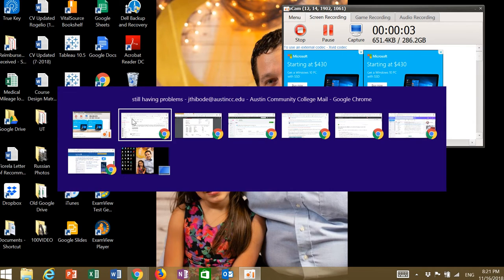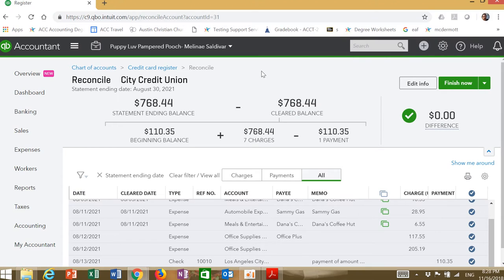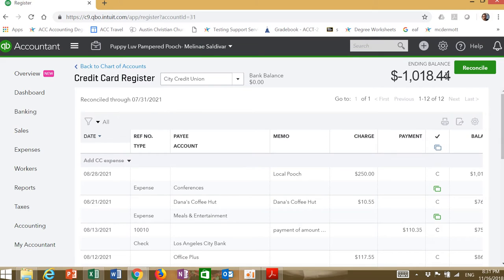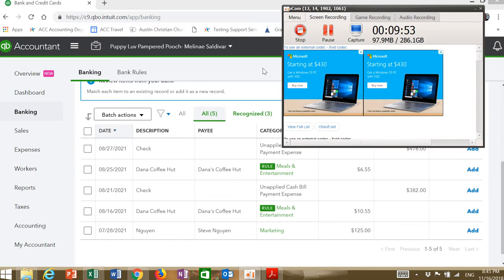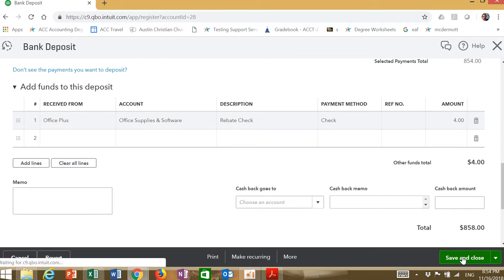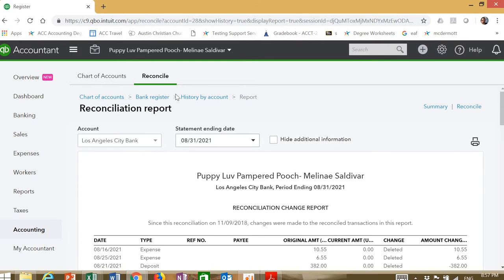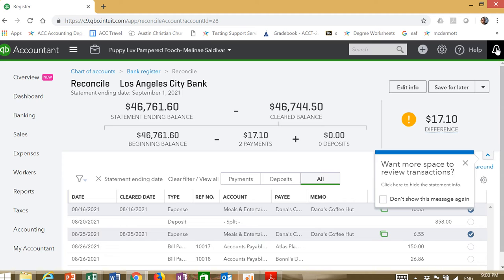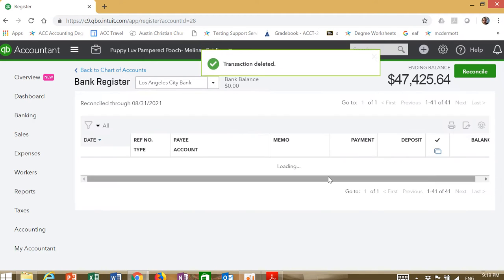Reonciliation Video for Melinae (Chapter 6) 11-16-2018